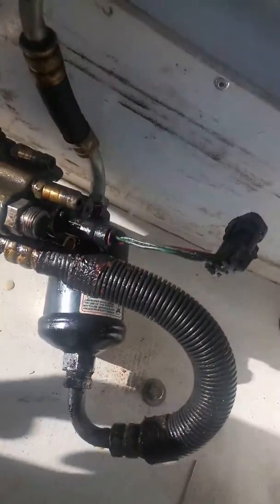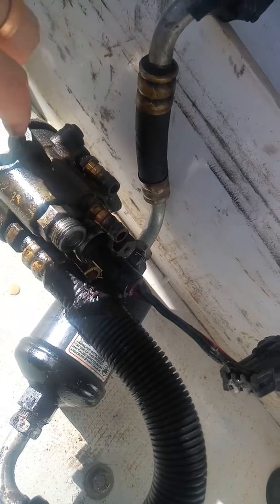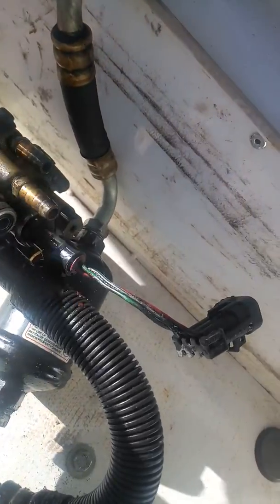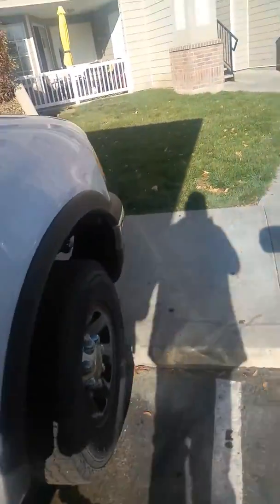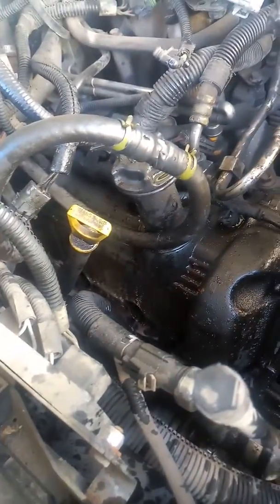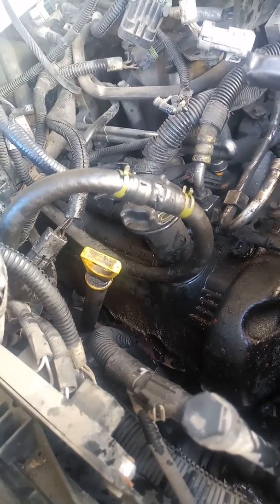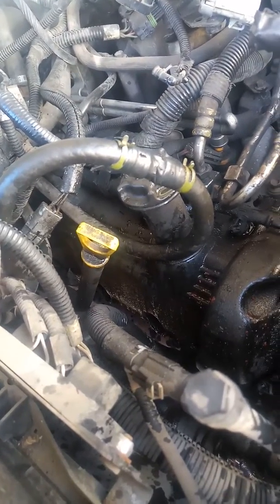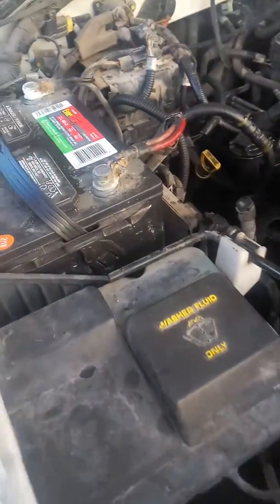Diy Ford CNG removal part 3 the compuvalve